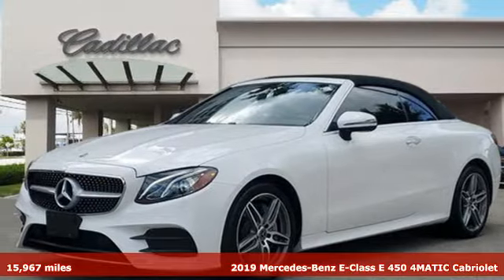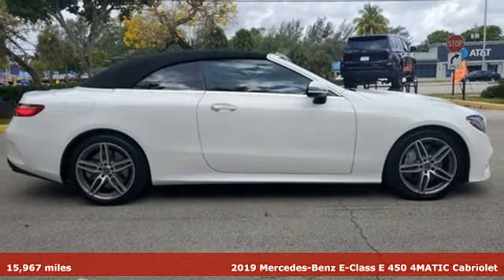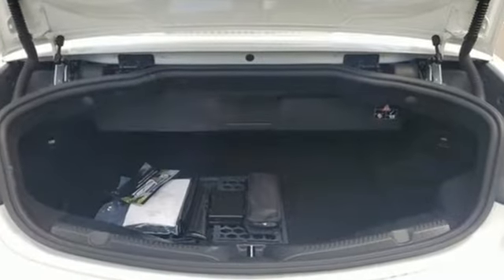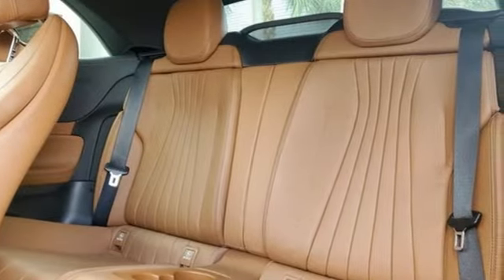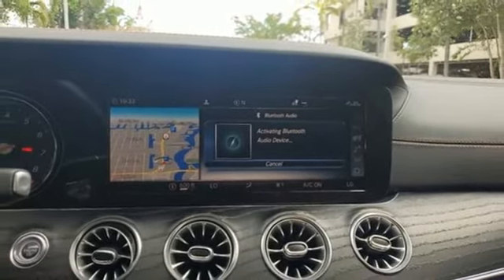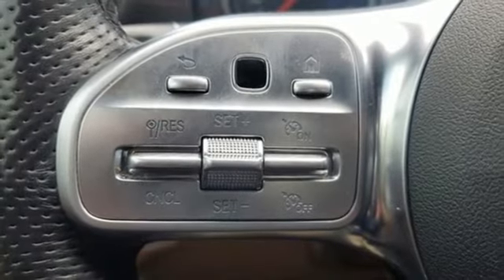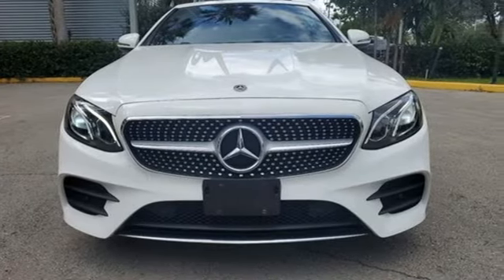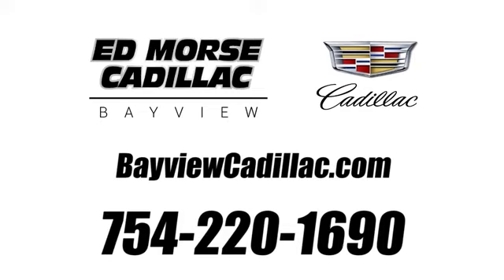Used 2019 Mercedes-Benz E-Class Miami Fort Lauderdale, FL NR250592A - SOLD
Year: 2019
Make: Mercedes-Benz
Model: E-Class
Trim: E 450 4MATICA‚A®
Engine: 3.0Ll 6 Cylinder Twin Turbo
Transmission: AWD 9-Speed Automatic
Interior: Black
Mileage: 15967
Stock #: NR250592A
VIN: WDD1K6JB9KF077022

Address:
1240 North Federal Highway